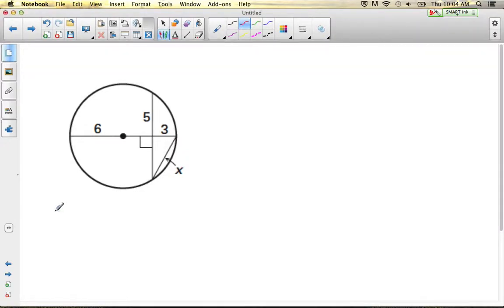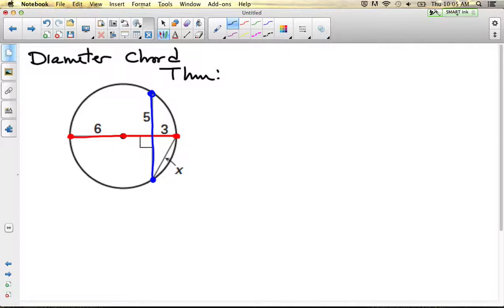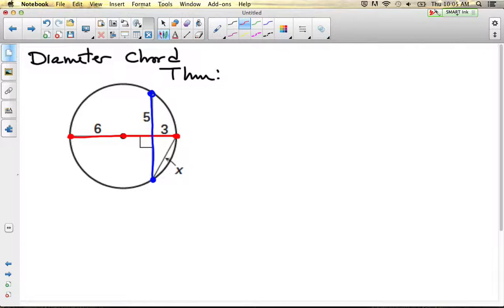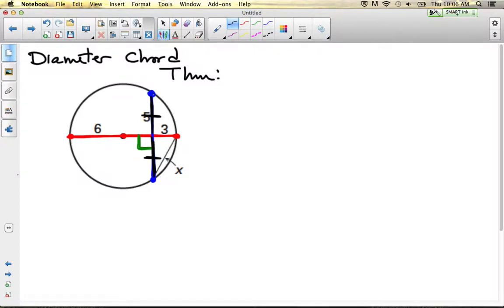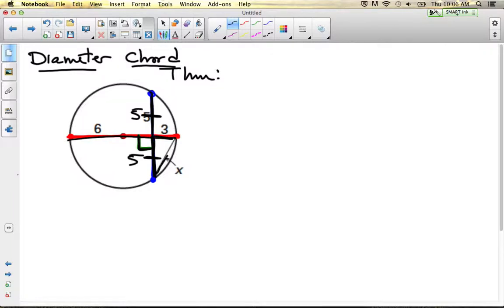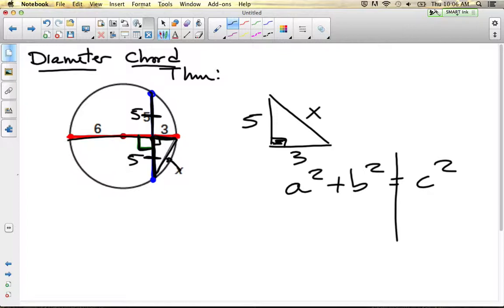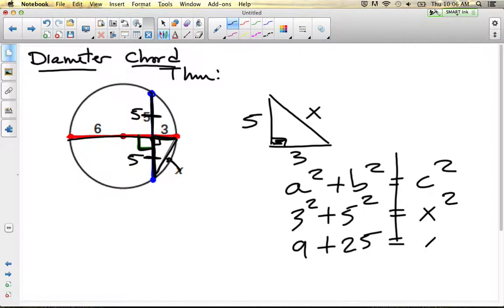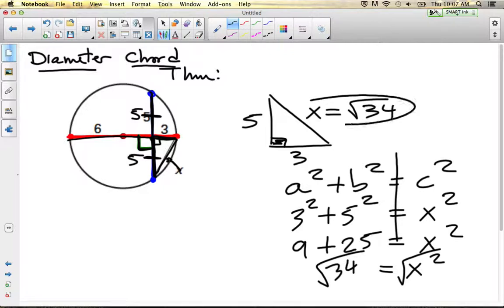circles 3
tangents, secants, chords